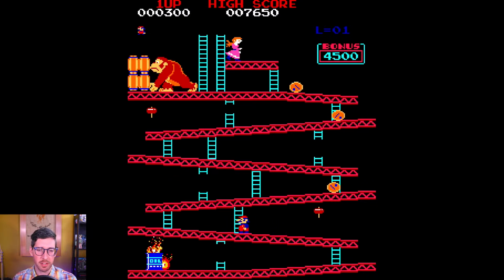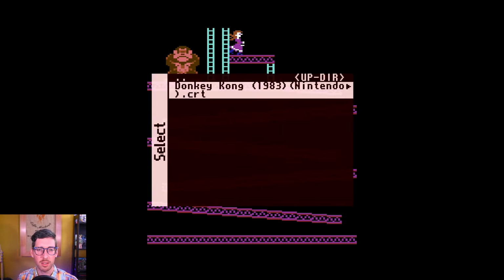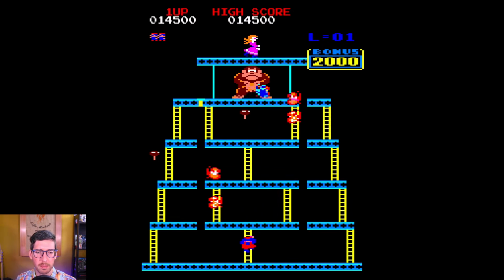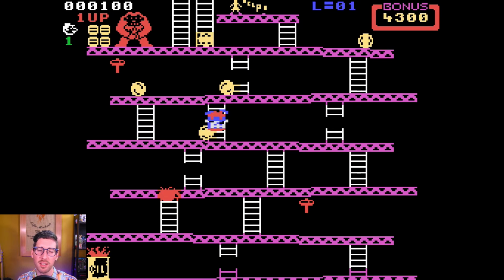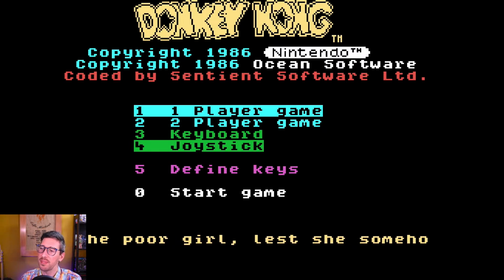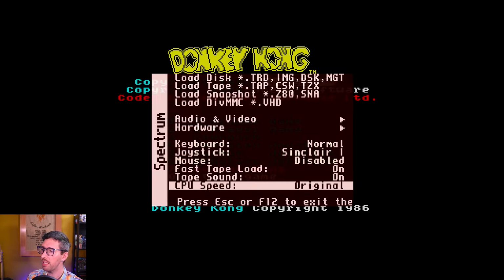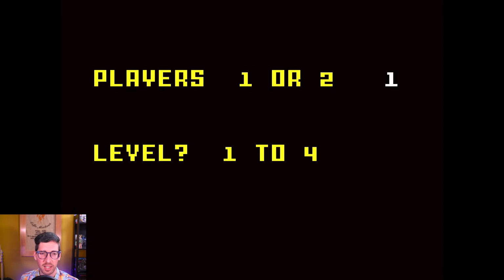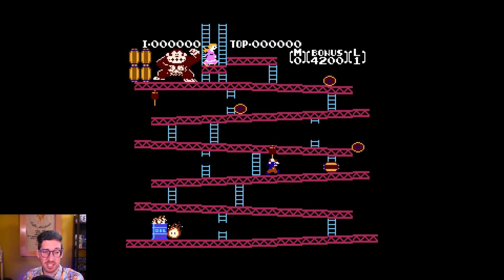Comparing Donkey Kong Versions PART 3! Ocean Software built versions and the NES versions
The Donkey Kong arcade game is a very interesting bit of history. Previously I showed some gameplay as I compared some of the early Mario games, but did you know that there are over 20 versions of this game?

Last time around we played a bunch of the Atari made versions. This time around I'm getting into some of the Ocean Software made versions! The Ocean Software versions are for computers, so it will be interesting to compare to Atari. In this video we look at the Amstrad CPC, MSX 1, ZX Spectrum and a brief glimpse of the Ocean Soft version of the C64 (hopefully we'll see more in a future video where I can make a second attempt at ones that didn't work this time around).

Additionally we take a look at the Famicom, NES, Famicom Disk System and E-Reader versions.

These games were all played on a MiSTer FPGA, but I do own most of the original hardware and many copies of Donkey Kong.

Join me on this journey back to the 80s!

00:00:00 Intro
00:05:13 Arcade for Baseline
00:17:50 C64 Atari for Reference
00:25:00 C64 Ocean Software failed attempt
00:30:50 Amstrad CPC
00:49:54 MSX
01:20:10 ZX Spectrum official version
01:36:00 Discussion about MiSTer FPGA vs other Rom solutions
01:45:50 History Discussion and Generational Identification
01:49:00 ColecoVision
01:51:25 Intellivision
01:54:00 Atari 400/800
01:57:02 Famicom, Famicom Disk, NES, e-reader
02:17:00 GBA glimpse